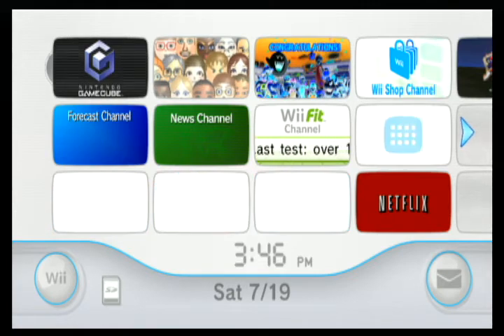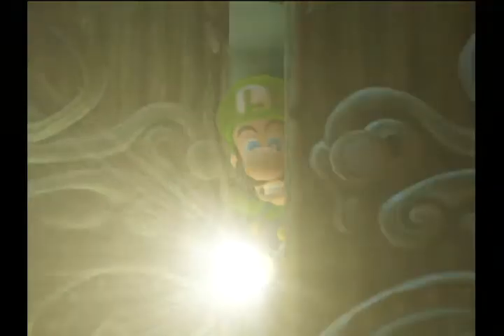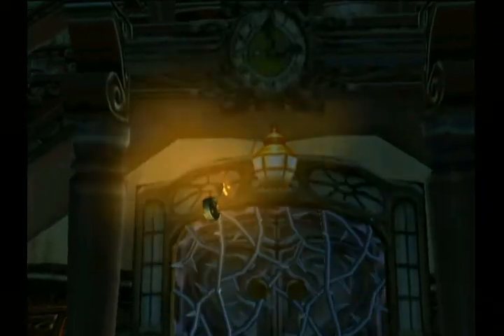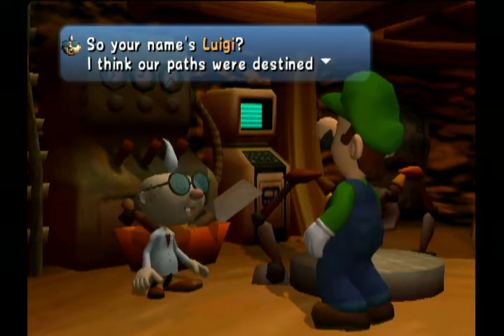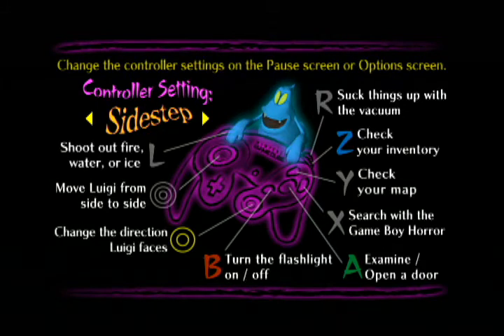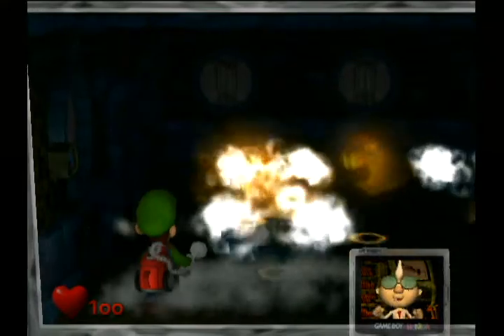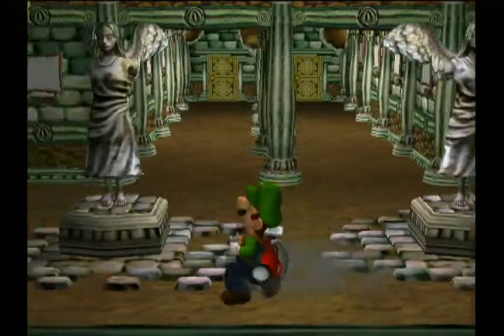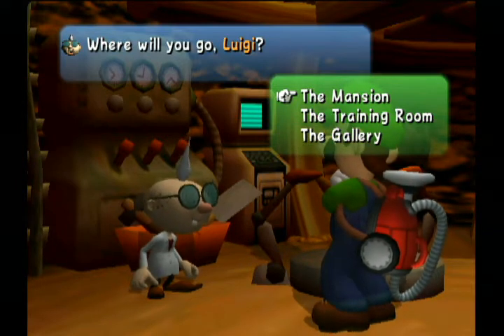Let's Play Luigi's Mansion Epi:1 "Egad! It's E. Gadd!!!"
The first lets play on this channel
We meet a guy whos a jerk to dead people!